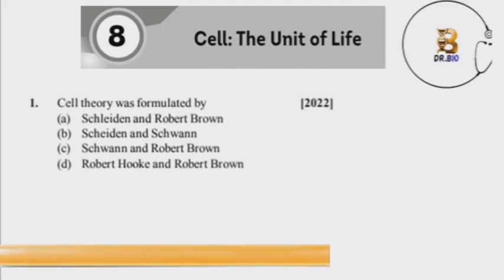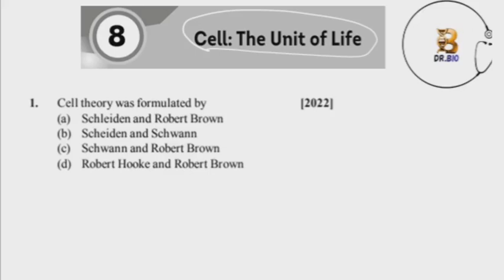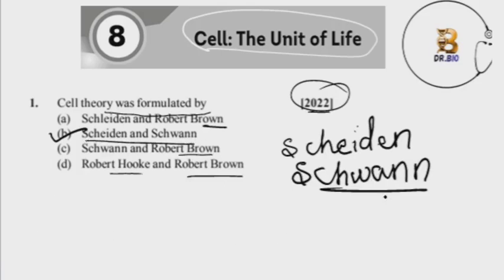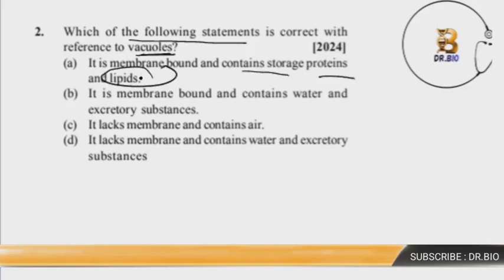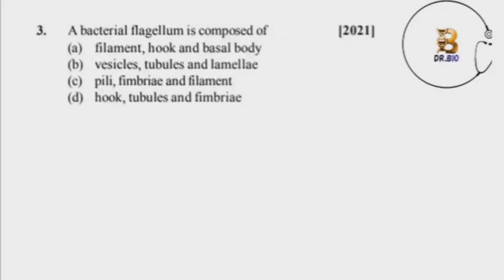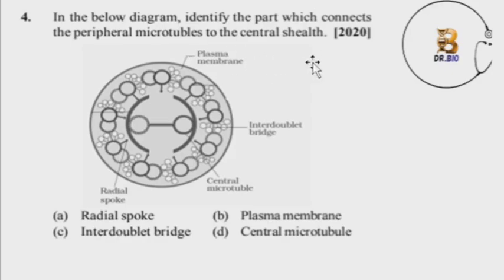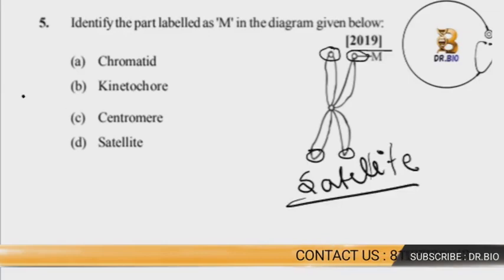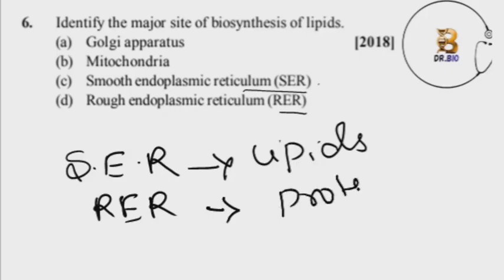DAY 7: BIOLOGY BRAHMASTHRA🏹 | 23 DAY PYQ Masterclass | KCET 2026 | NEET|DR BIO